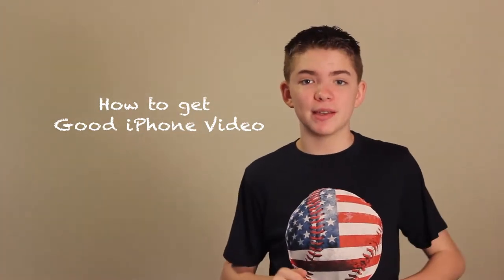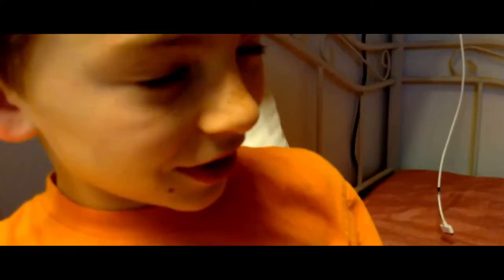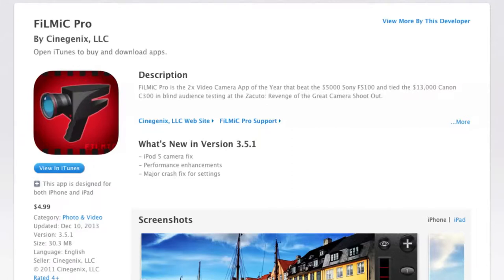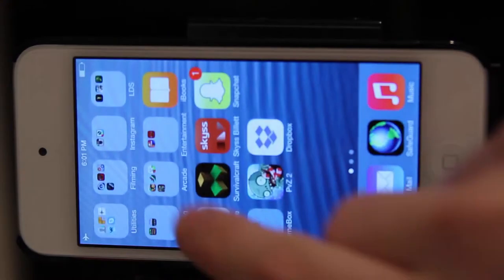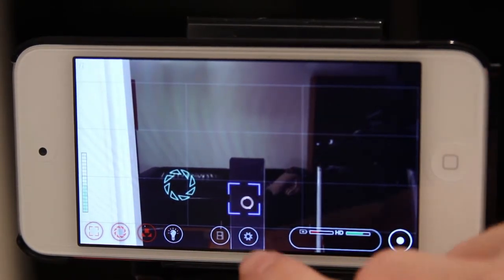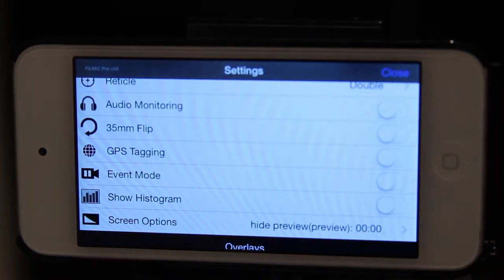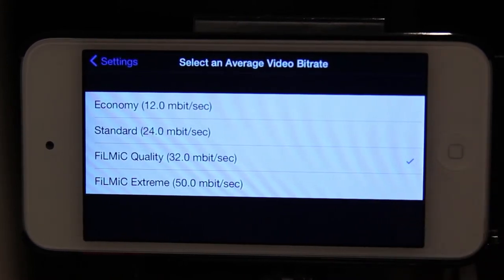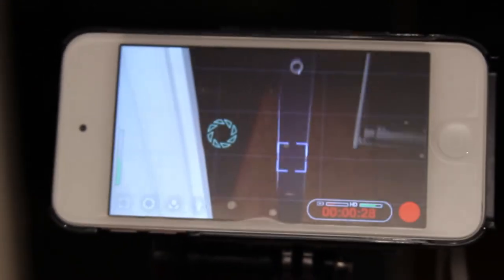How to: IPHONE FILMMAKING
In this episode, I am going to show you how to achieve great iPhone Video quality, and how to use an awesome app to achieve it.